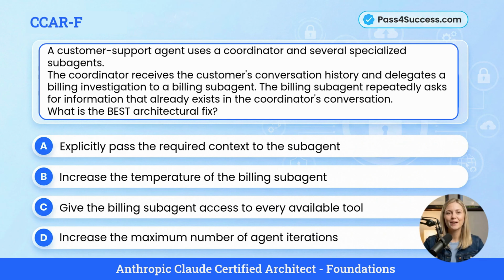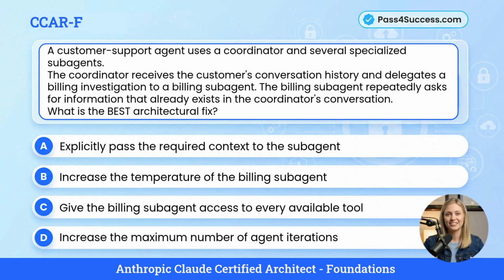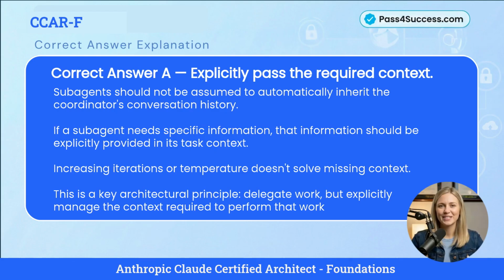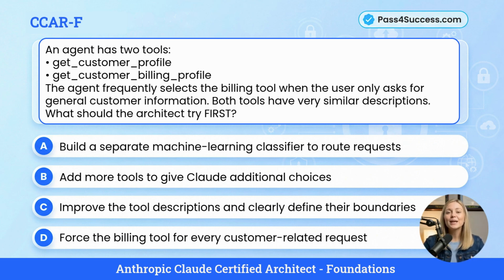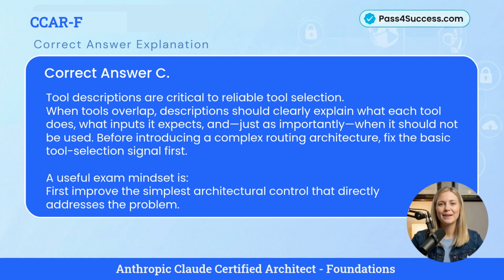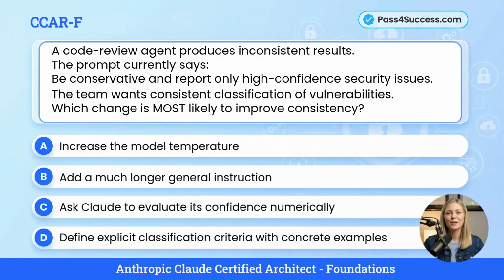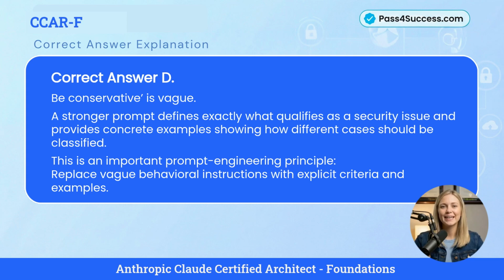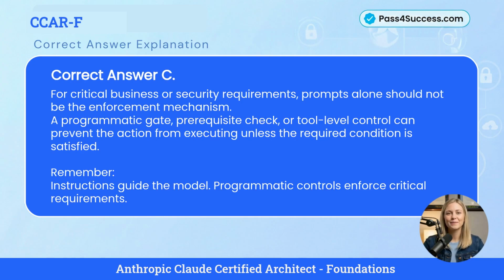Anthropic CCAR-F Practice Exam Questions | Claude Certified Architect - Foundations Exam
Prepare for the Anthropic CCAR-F Exam with updated CCAR-F Practice Exam Questions.

This Video designed to help you improve your preparation for the Claude Certified Architect - Foundations exam.

This video focuses on CCAR-F practice questions with clear explanations to help you understand the correct answers and become more comfortable with exam style scenarios.

Use these CCAR-F Exam Questions to test your knowledge and identify areas that need more review before exam day.